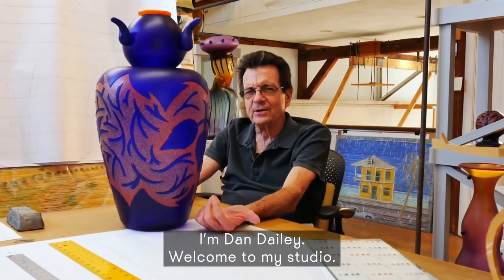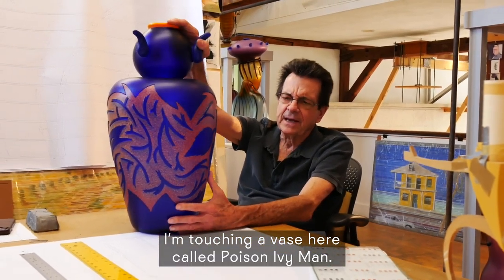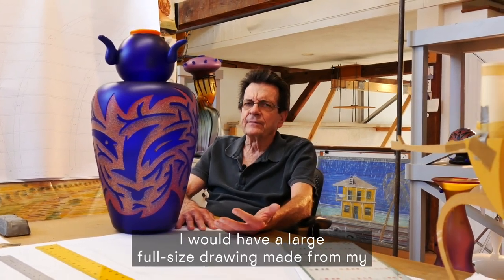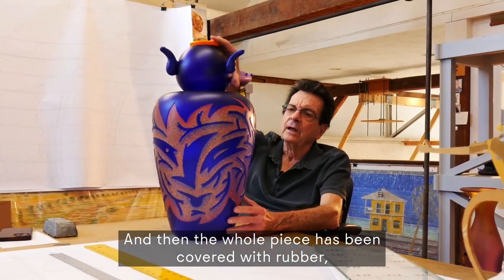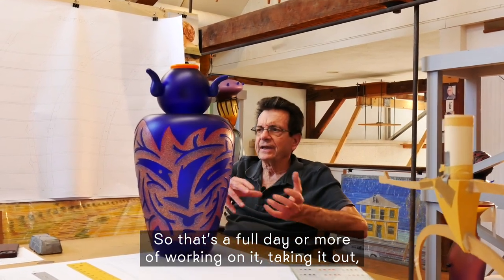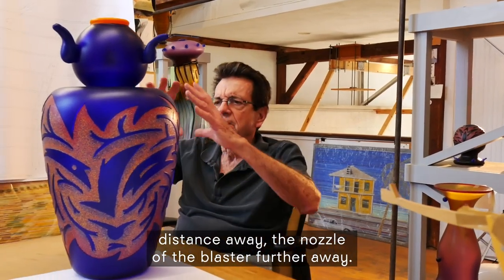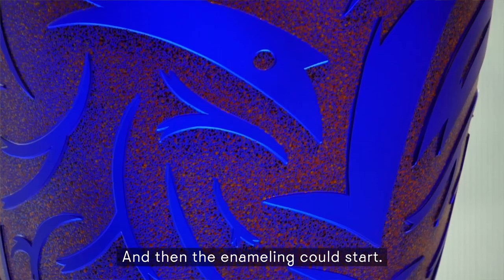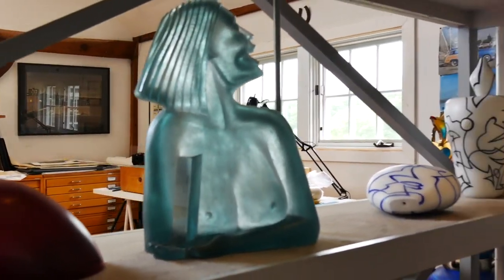Dan Dailey: In the Studio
Artist Dan Dailey welcomes the Currier Museum of Art to his studio to discuss the process of making a blown glass vase titled Poison Ivy Man. Fifty years of achievement and recognition have made Dailey a prominent artist in the history of glass, and unique among American artists.

Dan Dailey: Impressions of the Human Spirit
Currier Museum of Art
September 26 – February 2

A retrospective examination of a transformative sculptor whose creative ideas and inventiveness expanded the vocabulary of art. On view are 81 works of art from 1972 to 2023, ranging from vases to glass murals, blown glass sculpture, figurative lamps and chandeliers.